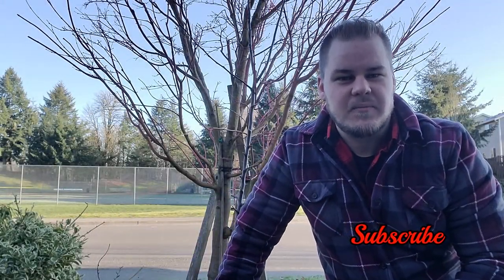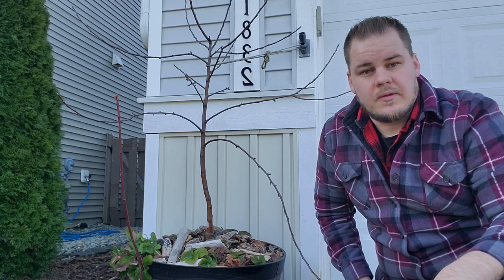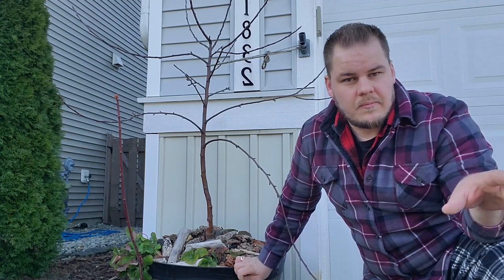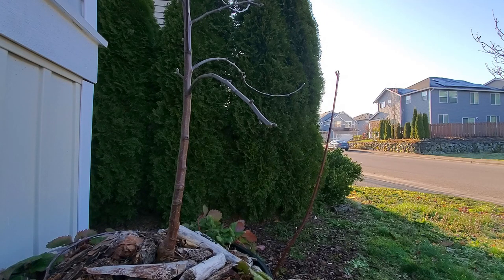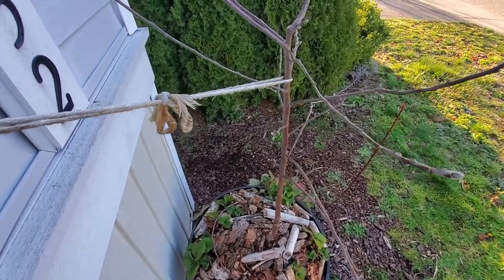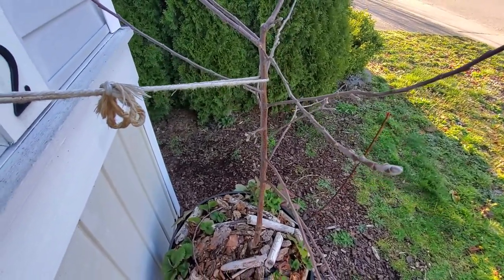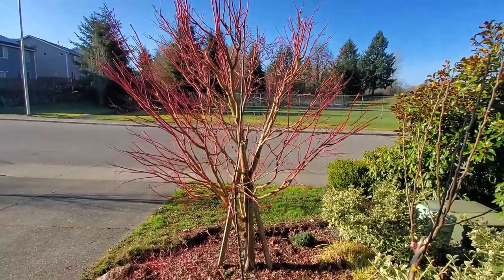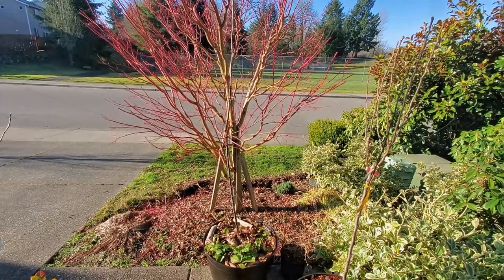How To Prune 1 Year Old Apple Trees | Modified Central Leader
Welcome to another episode!

This will be an important video for anyone who bought their apple tree this year, had a growing season and is now in the first winter and wonders what branches to prune, if any.
I'll be pruning my apple trees to a modified central leader.

I hope you find the video useful, and possibly entertaining.